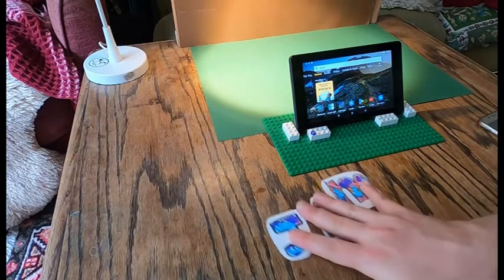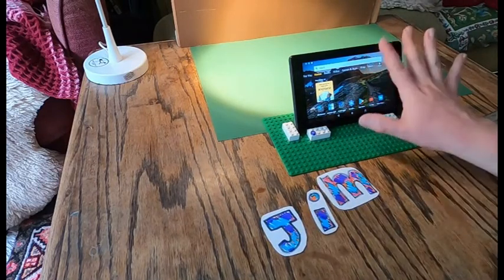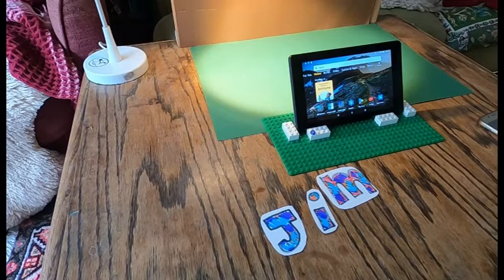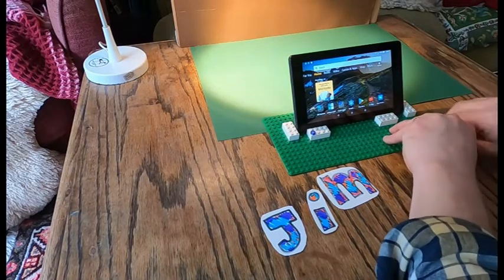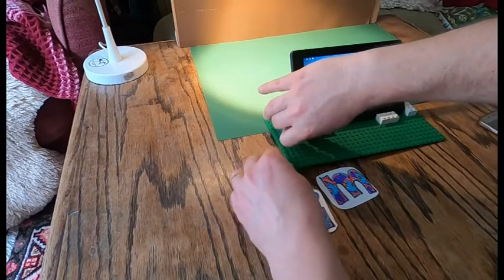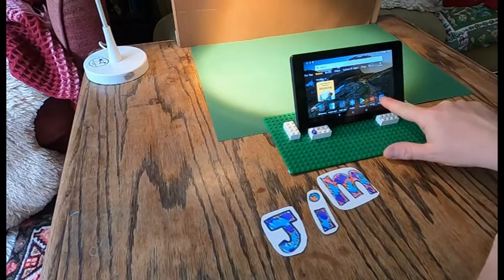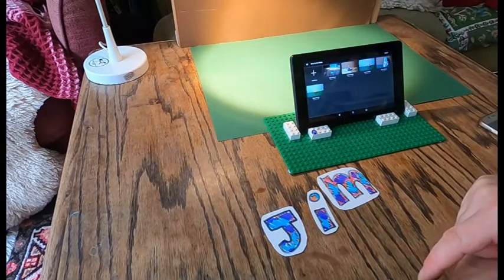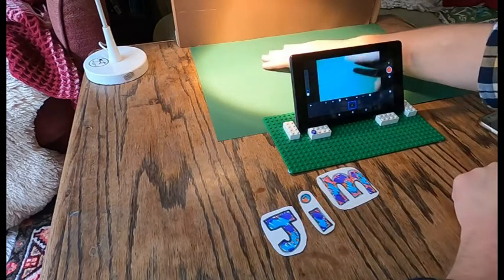Digital Dropout - Stop Motion Studio Tutorials - 4 Animating a Name & Changing Speed